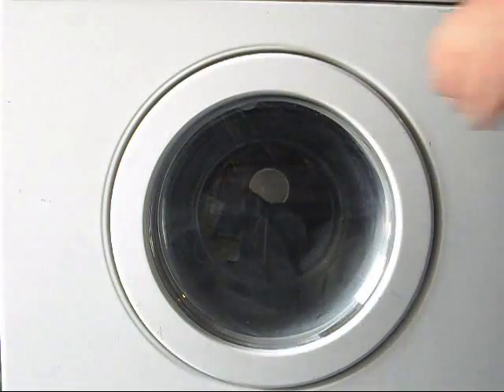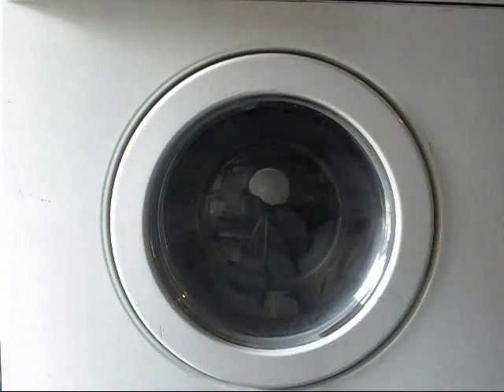Bosch WFF2000 Boilwash part 1